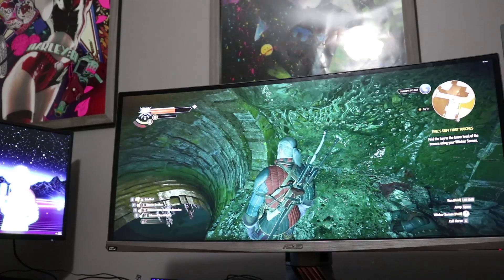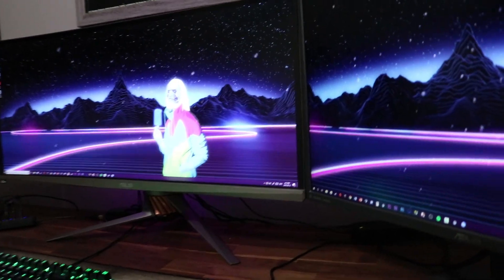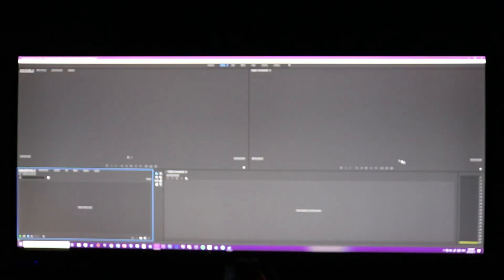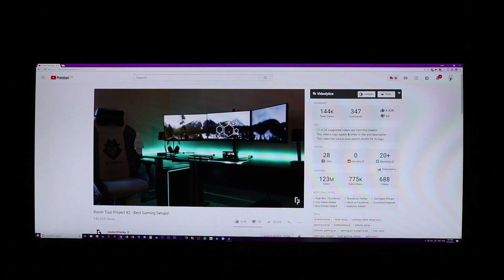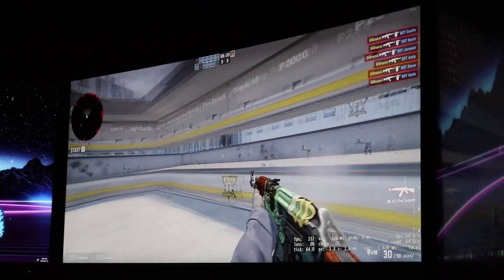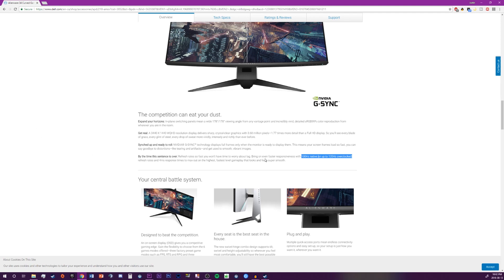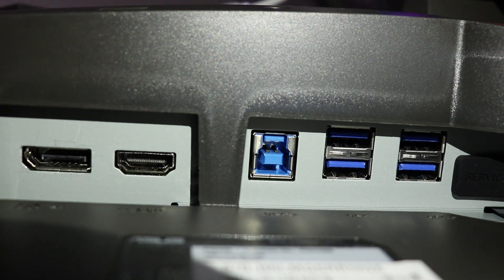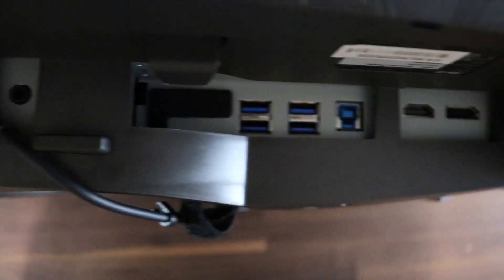ASUS PG348Q Review - Should You Buy in 2018?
PLEASE USE THIS LINK AND BOOKMARK THEM TO SUPPORT ME!!!

This monitor is nearly 2 years old and with new monitors coming out later in the year is this monitor worth its price tag?

This is my first tech review on this channel and I am just getting used to it. Sorry for the audio I still have to buy a new microphone so I had to make do for this video. Please leave some suggestion and feedback on this video and what I can improve on as I am new to this.